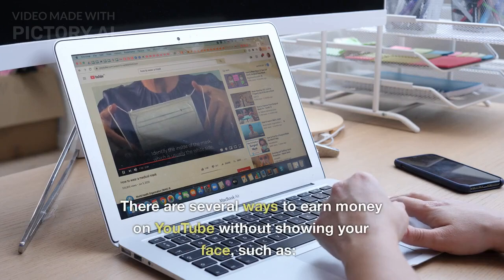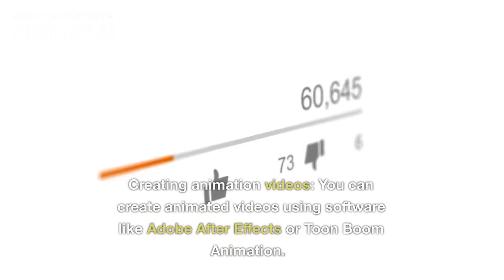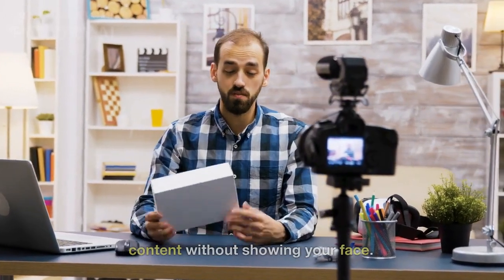earn money youtube without face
these step use for earn money in youtube without face